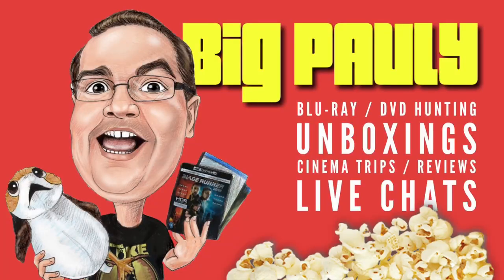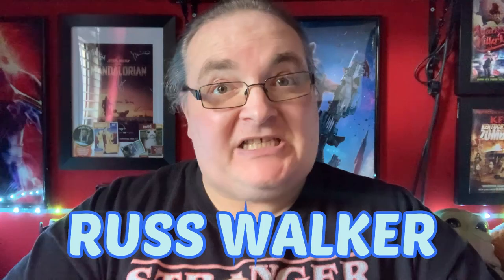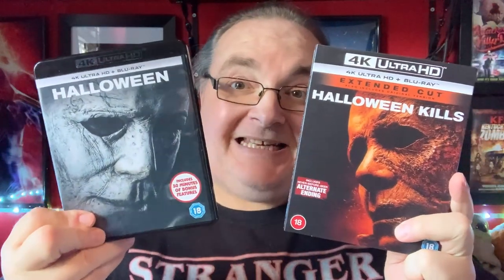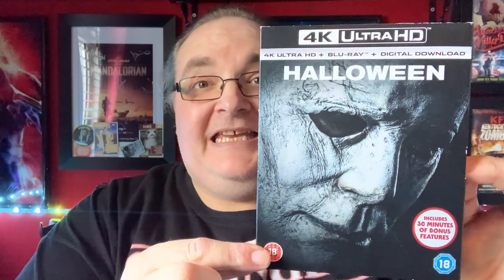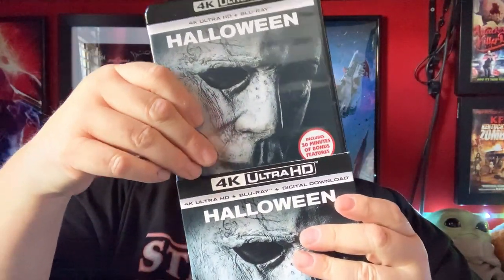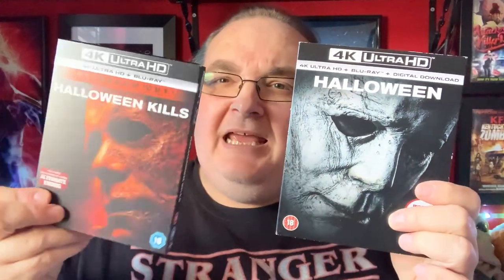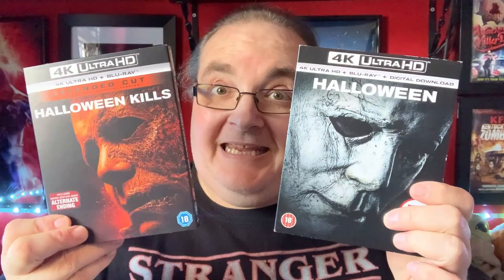Subscriber Mail from Russ Walker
Hey folks, I have some new Subscriber Mail to open today, this comes from Russ Walker.

🔹Facebook Group - Big Pauly Chatting Movies

SkyQ mini-box

Big Pauly